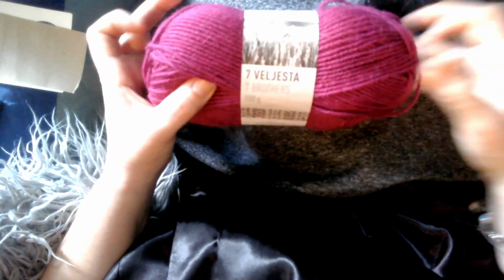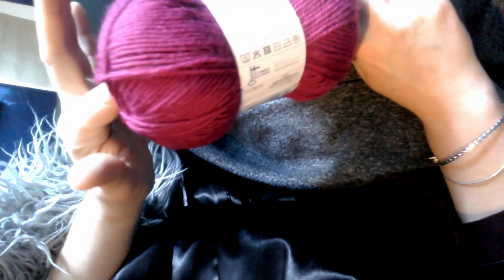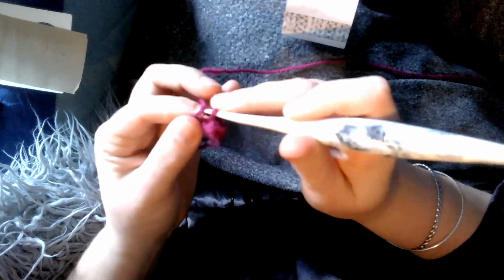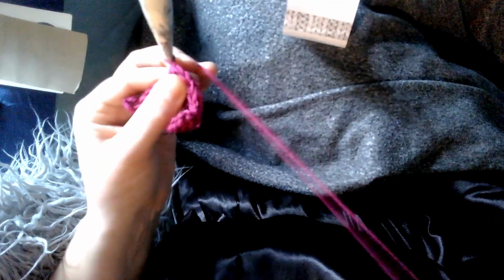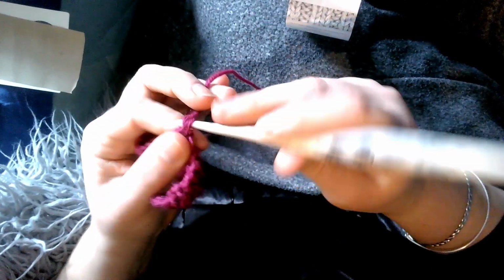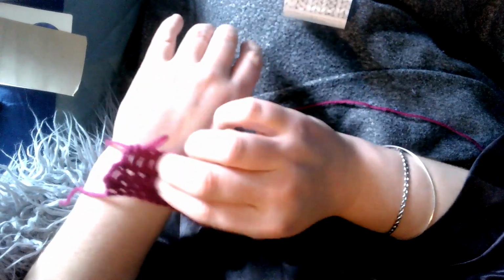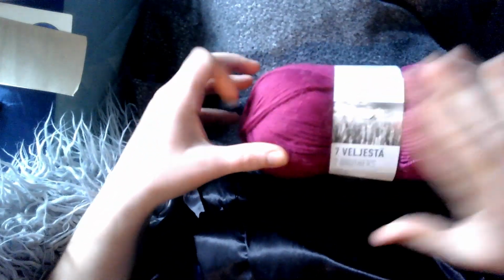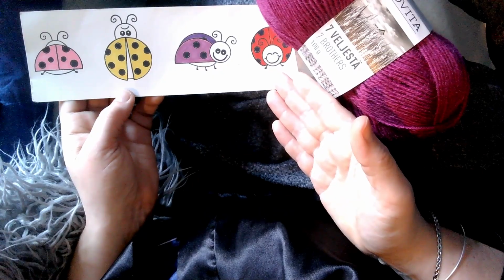Yarn review - Novita 7 Veljestä Aran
Official information -
Just the right strength and magnificent colors have made Novita 7 Brothers a true long-term favorite. The softness of the yarn comes from the high-quality wool, the strength from the polyamide used.
A ball  contains  enough yarn for women’s size socks. Yarn is suitable for knitting patterns with Aran as the recommended weight. Recommended needle size is 5 mm / US 8 and 3.5 mm / US 4 for socks. Novita 7 Brothers is 8 ply yarn. Made in Finland.

31 colours

Composition:  75 % wool, 25 % polyamide
Weight: 100g
Meterage: approx. 200m (219yds)
Machine Wash 40°C
Cool Iron
Dry flat
PCE dry clean

In need of a new project bag? Try Wiskf
Maybe not only do you crochet, but you diamond paint or cross stitch too?

(Things in these lists are the cheapest I could find at the time of adding. Some items Aren't necessarilly EXACTLY what i would like, but they would be very handy)

Postal address -
Miss.Lisa.LadybirD,
Leaves,
32, Spring Gardens,
Burton Latimer,
Northamptonshire,
NN15 5NS,
United Kingdom